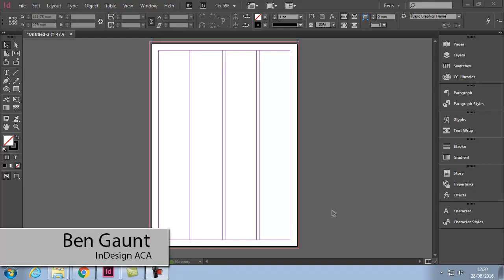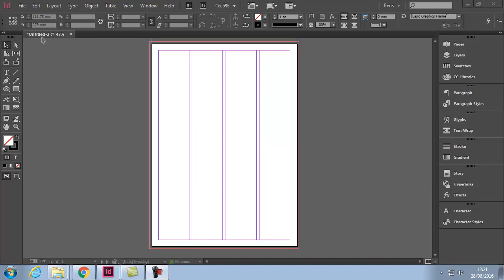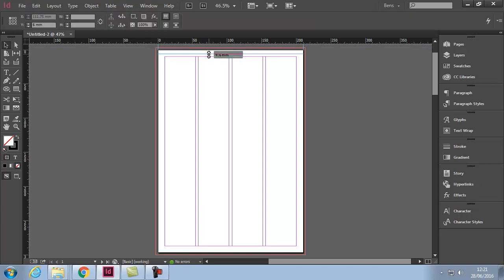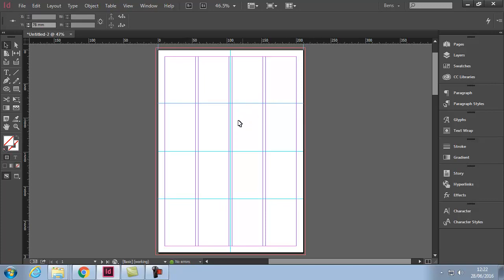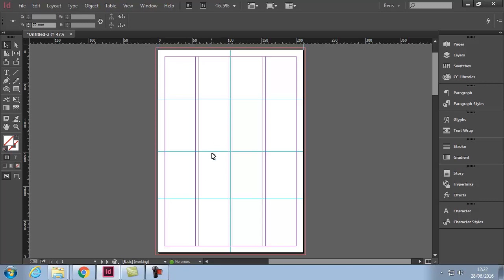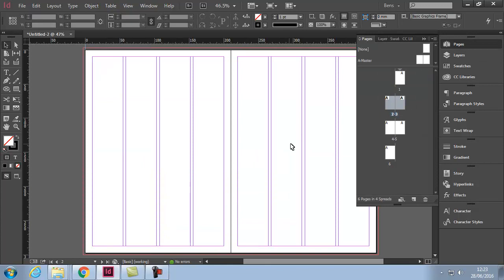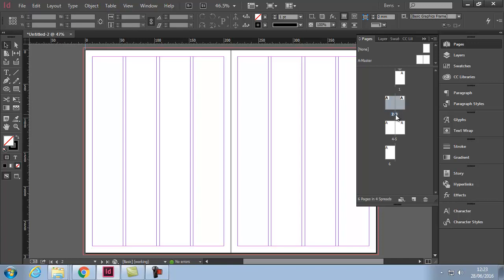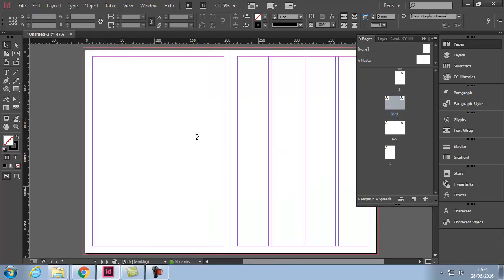InDesign ACA - Guides and Layouts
How to change you page layout and create and edit guide lines.